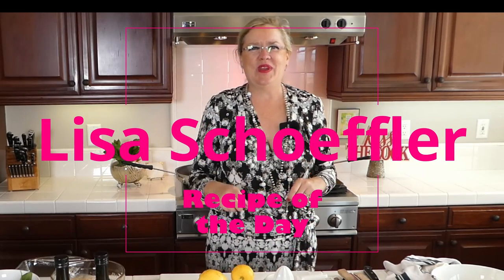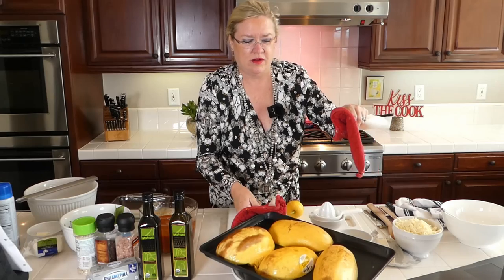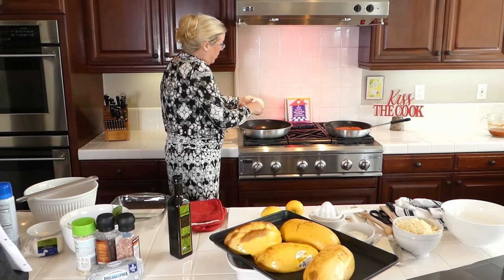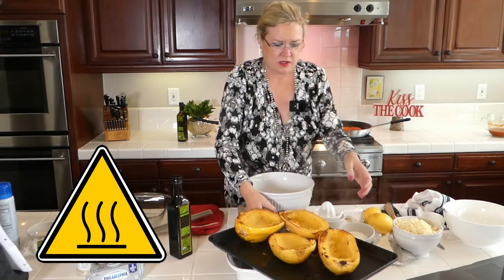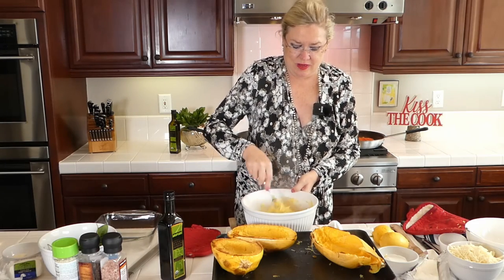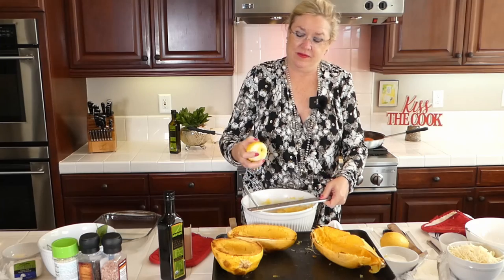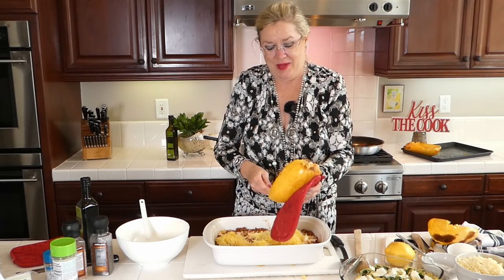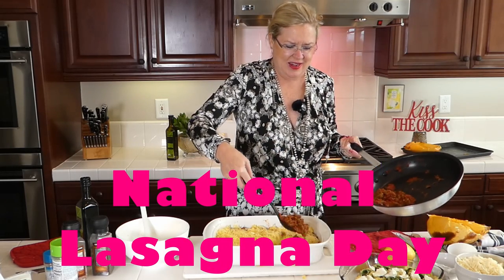How to Make Spaghetti Squash Lasagna 7-29-20 Lisa's Recipe of the Day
With a recipe that has a name that says it all: Million Dollar Spaghetti Squash Lasagna and then Lemony Spaghetti Squash with Spinach and Goat Cheese. What an exciting show, there was a lot going on in the kitchen.

Lemony Spaghetti Squash with Goat Cheese and Spinach
1 small to medium spaghetti squash
Olive oil
Salt and Pepper
1 lemon and the zest
2-4 cloves of garlic
Red pepper flakes
Fresh spinach 5-6 cups
3-4 ounces goat cheese, softened
Preheat oven to 400 degrees. Place whole squash in oven 5-10 minutes to soften. (Or microwave for 5 minutes or so) Cut in half the long way and scoop out the seeds and place cut side down on a baking sheet with a little bit of olive oil. Bake for 30-45 minutes until completely softened. Remove and let cool slightly. Zest and juice the lemon. Scrape the flesh of the squash into a large bowl with a fork to break into strands. Add the lemon juice and zest.
Heat a large, deep saute pan over medium heat. Pour in enough olive oil to coat the bottom and add the garlic and a pinch of red pepper flake or more, to taste. Add as much spinach as will fit in the pan. Add salt and pepper to the spinach and cook until tender and wilted.
Add spinach to the bowl of spaghetti squash, crumble the goat cheese and stir to combine. Drizzle over a bit of olive oil and enjoy! Recipe credit: Krista Harris